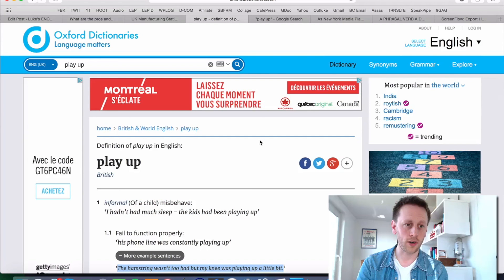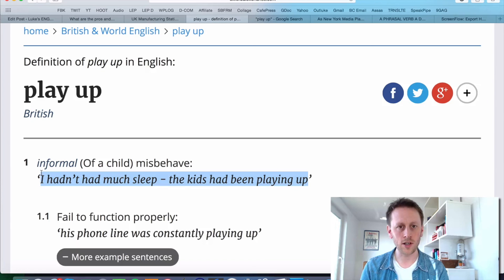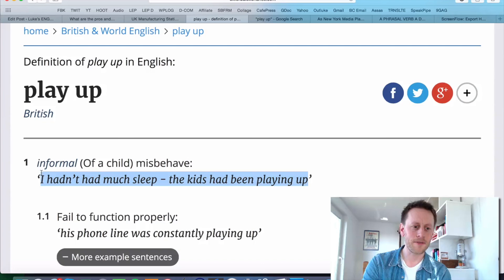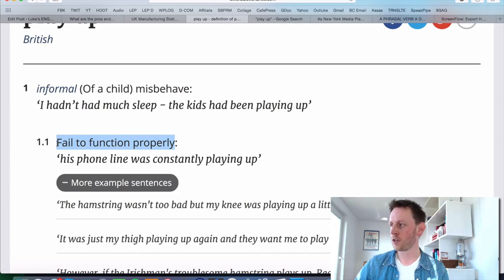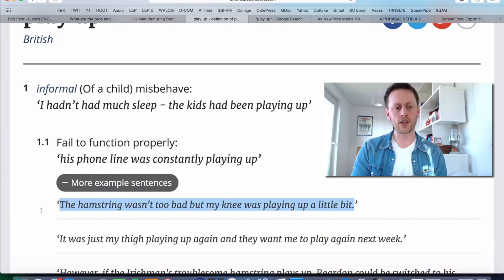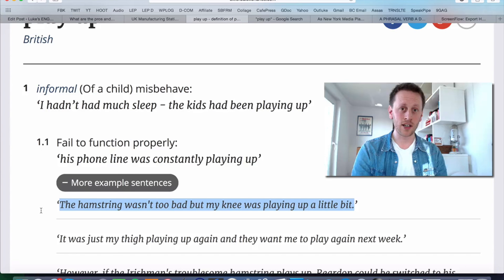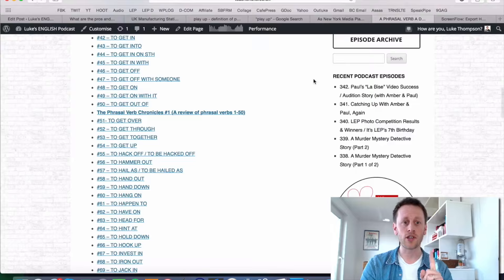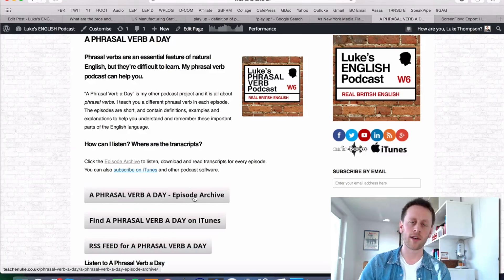#134 - TO PLAY UP - Learn English phrasal verbs with Luke Thompson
Listen to my free phrasal verb podcast and learn natural British English